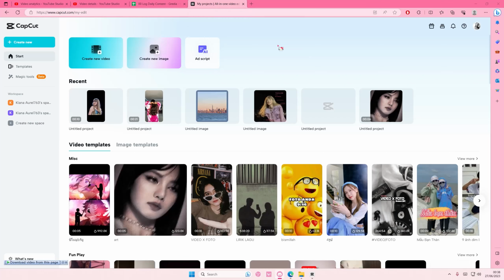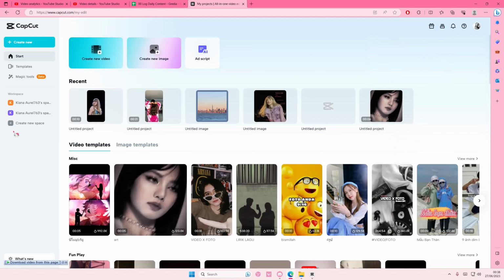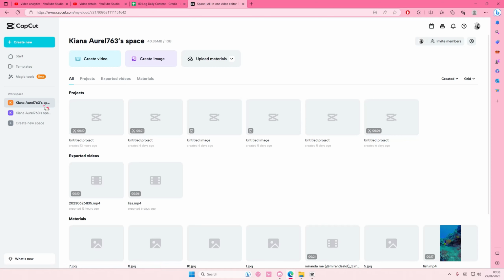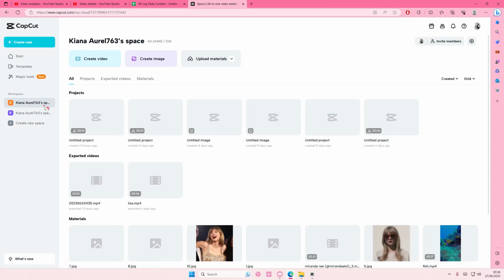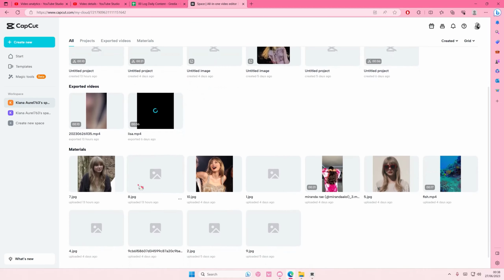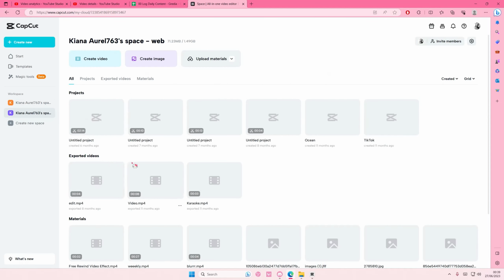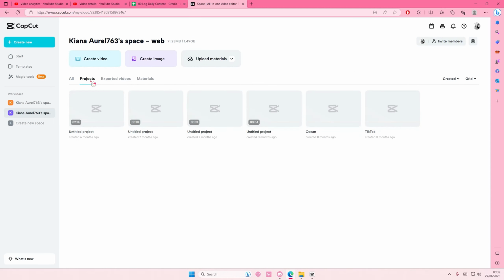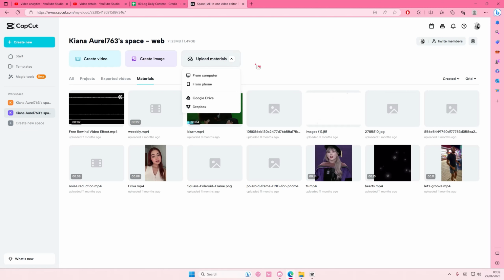How You Can Simply View Project And Cloud On CapCut Browser? November NEW UPDATE JULY 2023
Learn how you can view project and cloud on CapCut browser by watching this video.